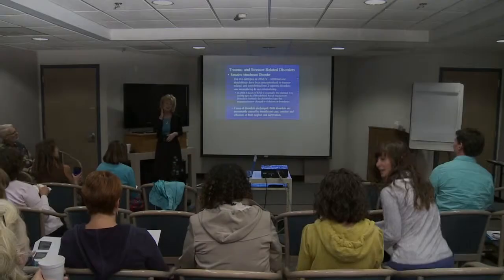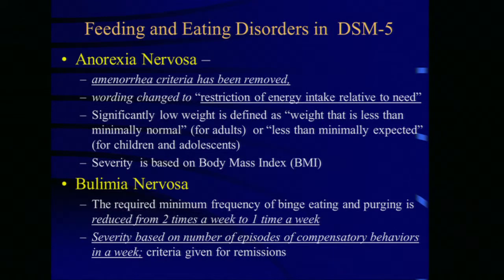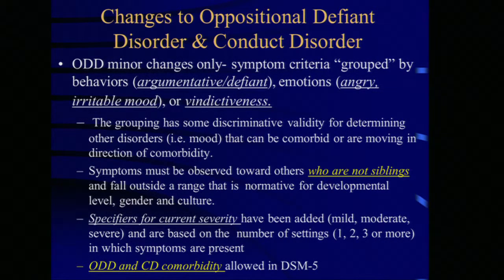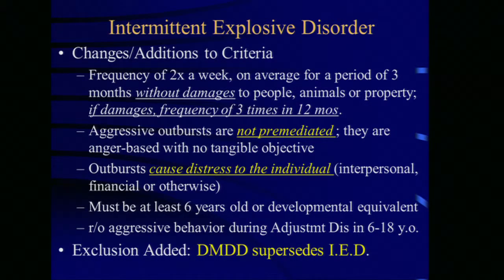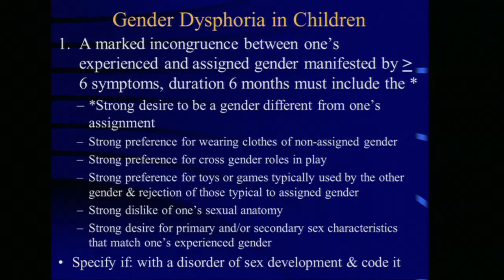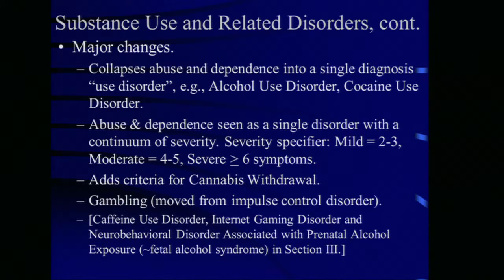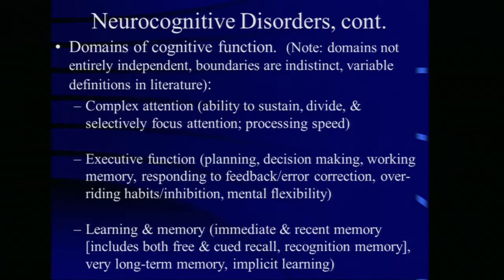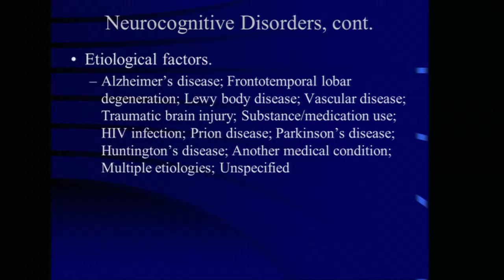DSM 5 Update PART THREE